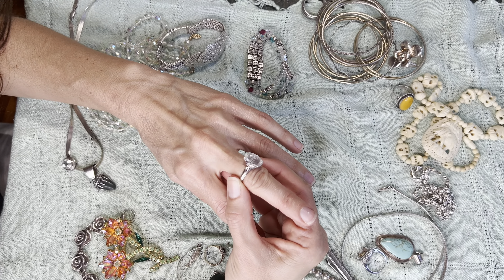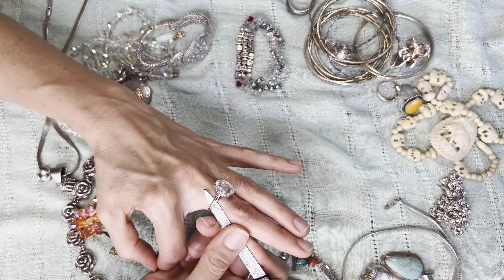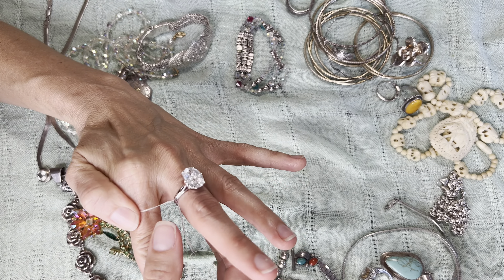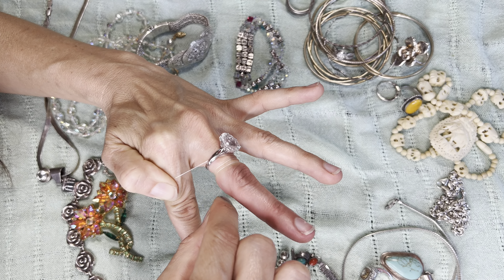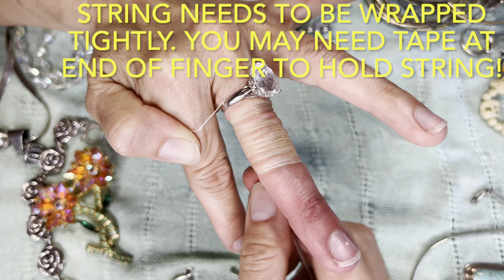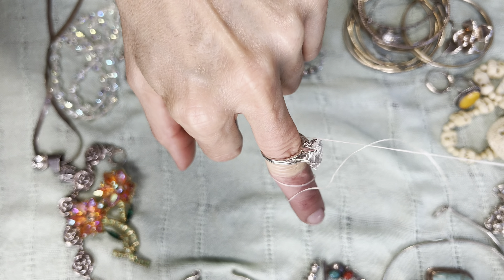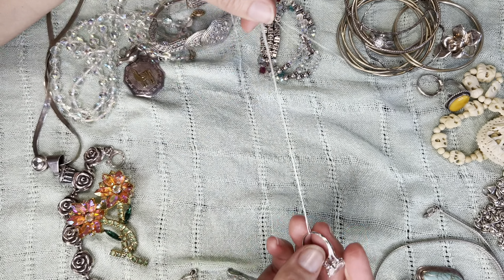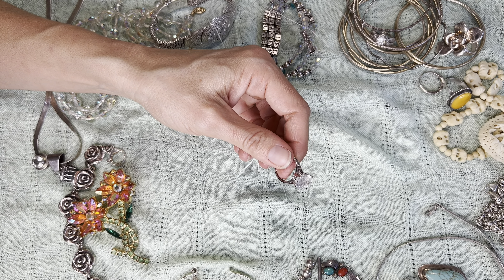How to remove a ring stuck on finger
How to remove a stuck ring on finger. Use dental floss or ribbon to unwind the ring off your finger. Simple life hack to help remove a tight fitting ring. This how to remove a stuck ring on your finger video is showing quick and easy to how to remove a ring that is stuck on finger with string, I am showing how to remove a ring 1 way with tape, but you can also remove a ring stuck on your finger with fishing string, Windex, dental floss, butter, string, tape even teflon tape can be used to remove a stuck ring on finger. Soap, olive and even wd40 can can be used to help remove the tight ring that is stuck to slide off finger. A stuck tight ring, can get stuck it doesn't really matter what type it can be wedding ring, engagement ring, etc. Please let me know if this how to remove a stuck ring I made for YouTube helped you get your ring that was to tight off your finger